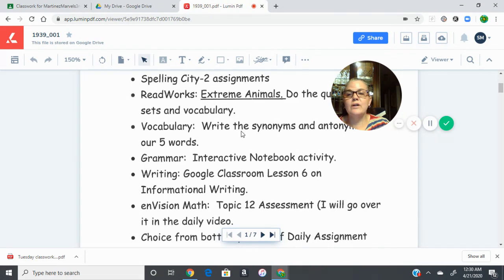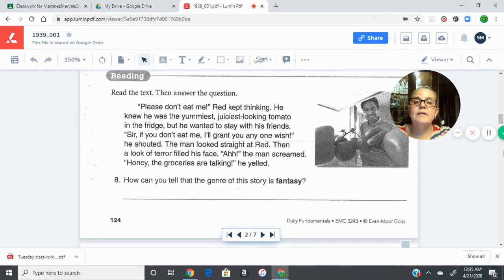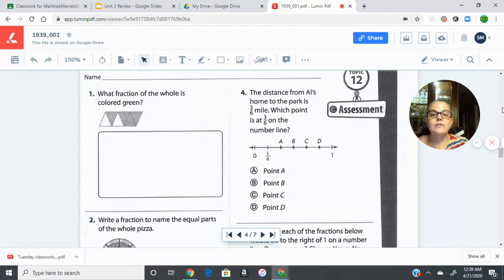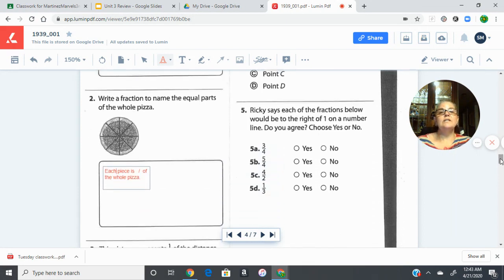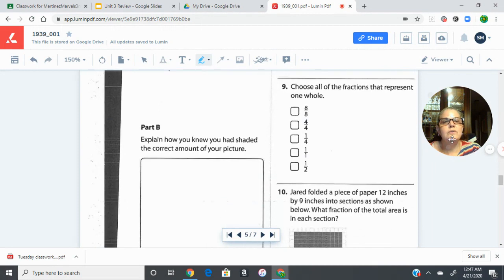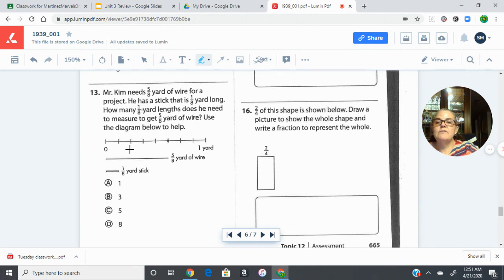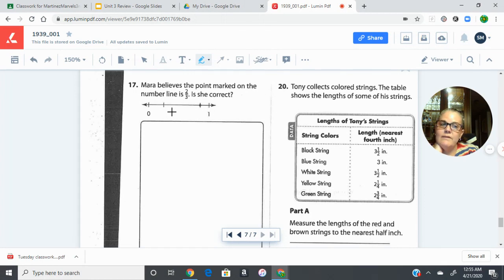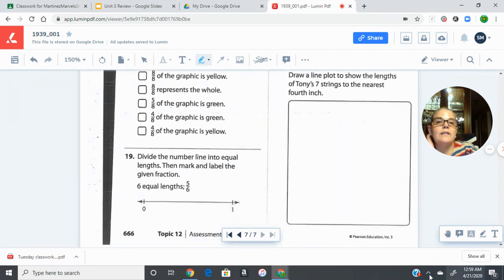Tuesday Video for April 21st, 2020